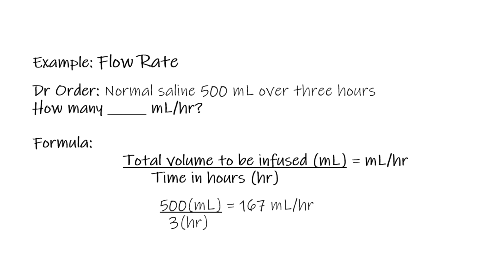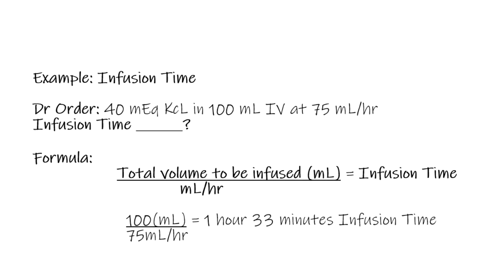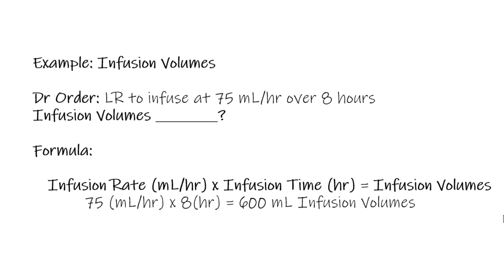Ace Flow Rate, Infusion Time, Infusion Volumes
Ace Flow Rate, Infusion Times, and Infusion Volume drug calculations by using three simple formulas.